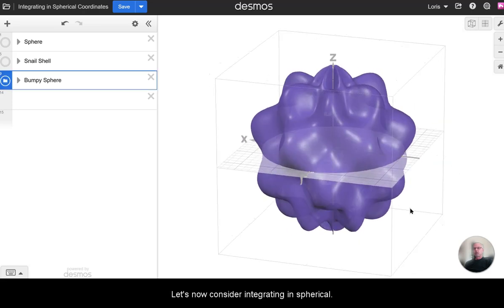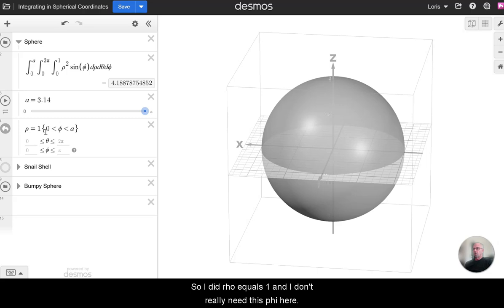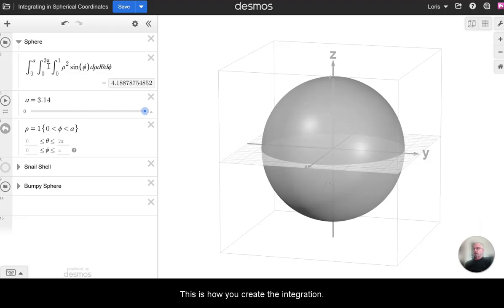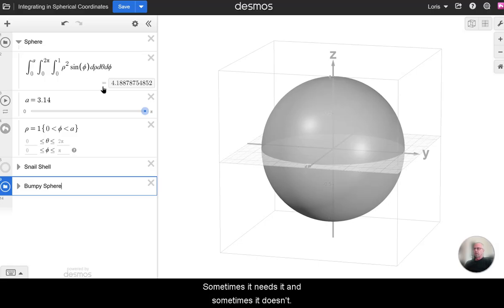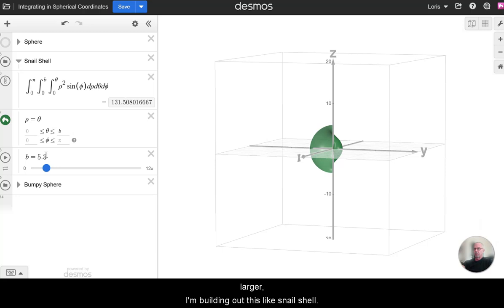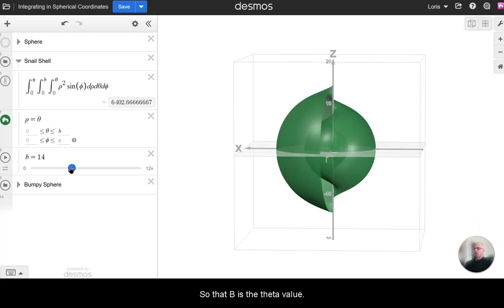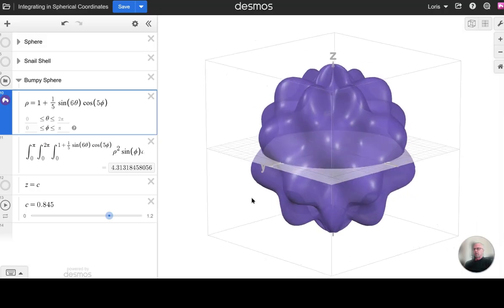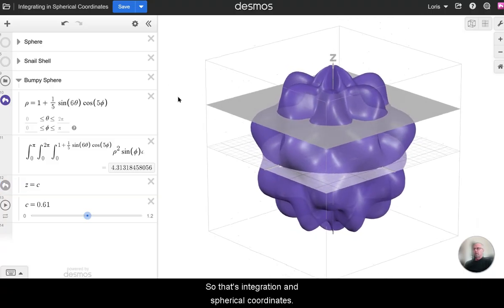Integration in Spherical Coordinates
How to integrate in spherical coordinates.